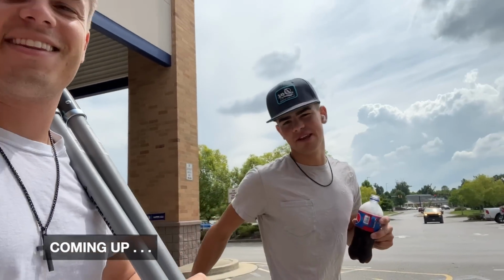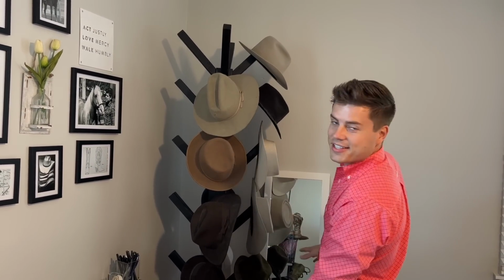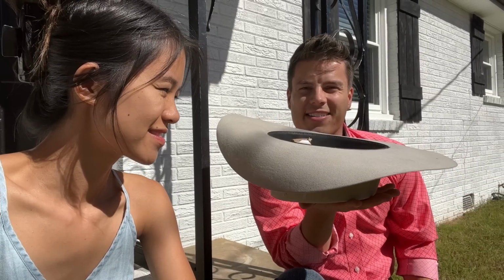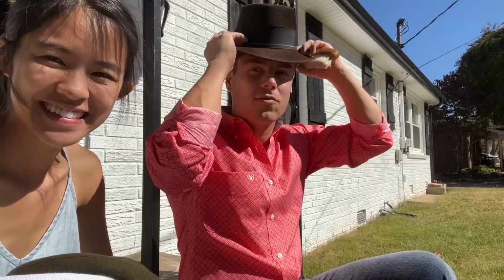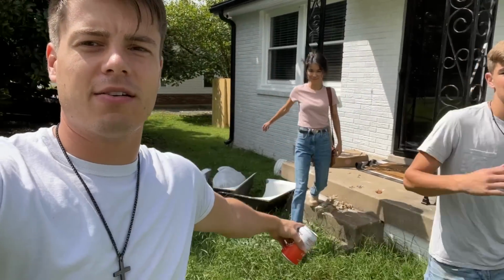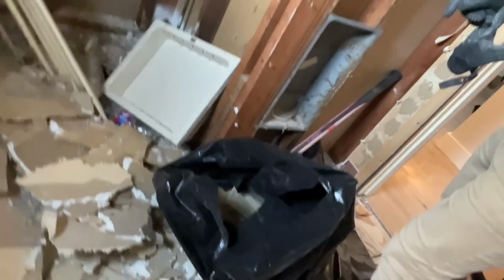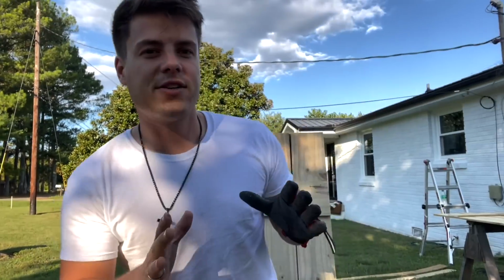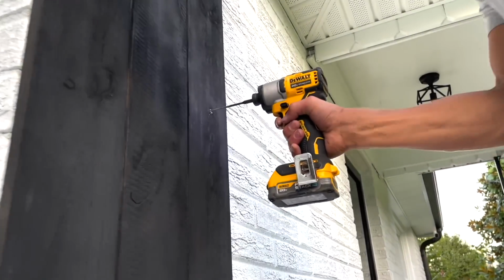HEALTH SCARE: TIFFANY BLACKS OUT + Exterior Home Makeover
COMMENT something you’d love from our friends at ARIAT for your chance to win a $100 GIFT CARD 💵

Tiffany has a huge health scare and blacks out during church! Warden stops by for a visit to help give the house exterior a big time update, and demo a new guest bathroom! Add in a cowboy/cowgirl apparel makeover from our friends at ARIAT and this episode definitely won’t lack for action!

- Law + Tiffany

Listen to Lawson’s newest music HERE👇🏼

Amazon Music